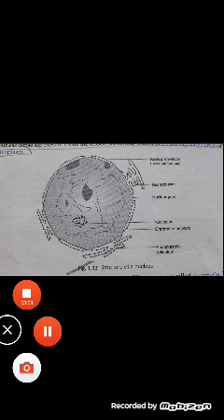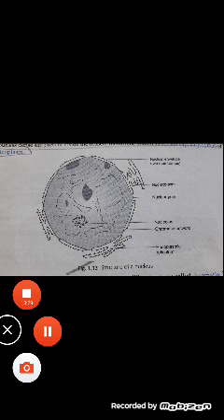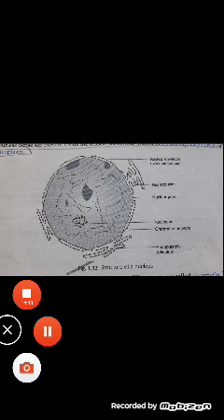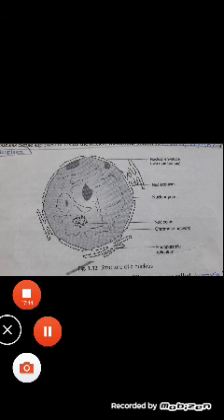CELL Part-4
Nucleus